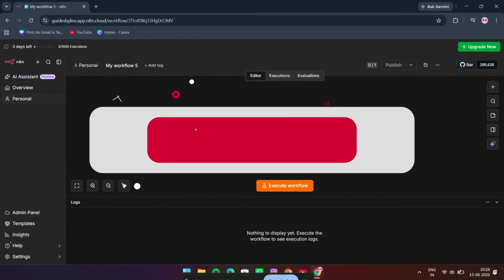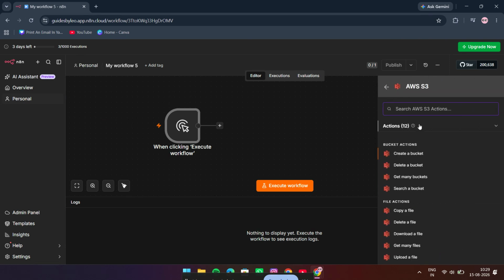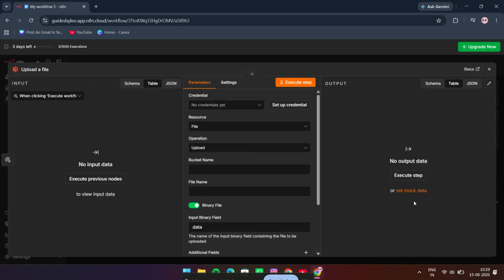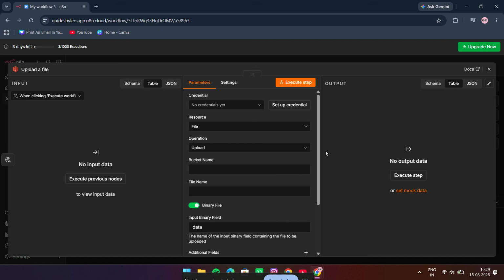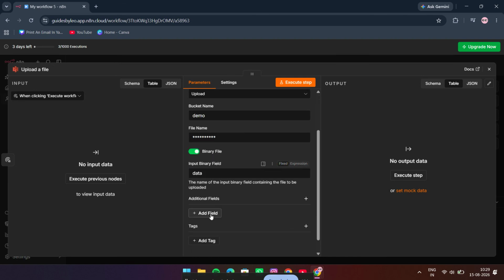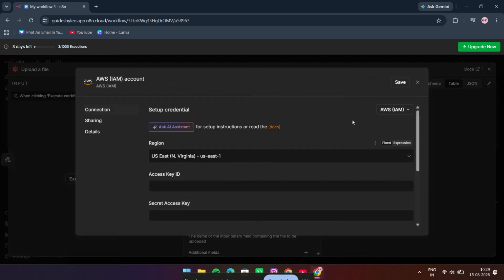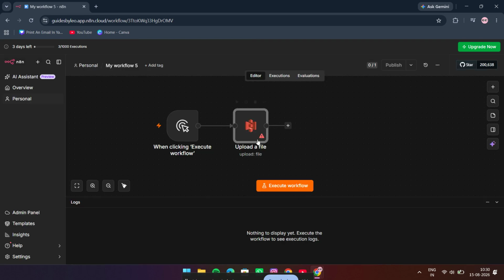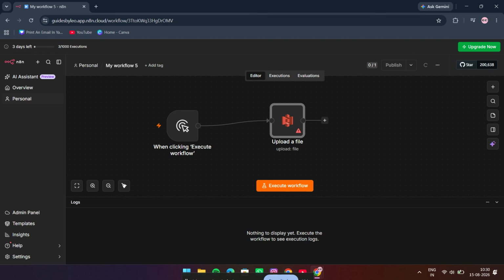How To Upload A File Using AWS S3 In N8N (Easy Guide)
Learn how to upload a file using AWS S3 in n8n with this simple step-by-step tutorial. We’ll add the AWS S3 node, choose Upload a File, and configure the required details for a successful upload.

🕚Timestamps:
0:00 Intro
0:18 Add AWS S3 Node From The Nodes Panel
0:34 Choose Upload A File
0:48 Configure The Required Details
1:14 Test The Workflow
1:28 Outro

✍️What You'll Learn In This Video:
• How To Select The Upload A File Operation
• How To Configure AWS S3 Upload Settings
• How To Connect File Data To An N8N Workflow
• How To Test An AWS S3 Upload In N8N

💡Pro Tips For AWS S3 Uploads In N8N:
• Always Verify Your Bucket Name Before Testing
• Make Sure Your AWS Credentials Have Upload Permissions
• Check The Binary Property If The File Does Not Upload
• Confirm The Correct Region For Your S3 Bucket
• Test With A Small File First To Validate The Workflow

🌐 Access N8N Here:
  n8n.io

📱 How To Download N8N Mobile:
  N8N Does Not Offer An Official Mobile App